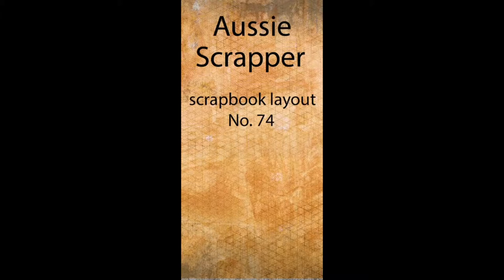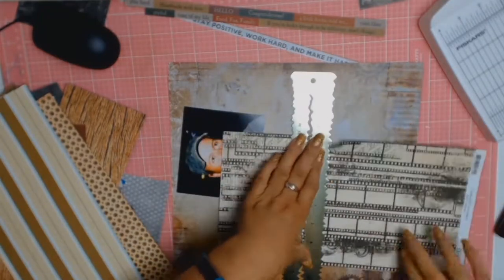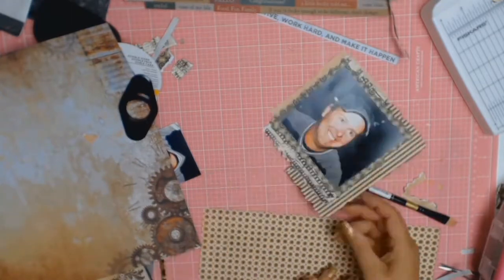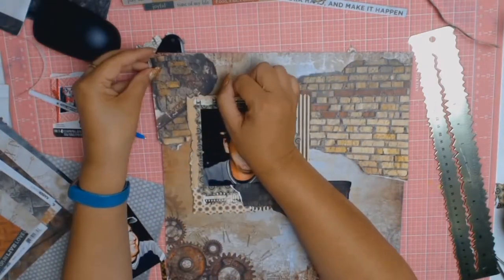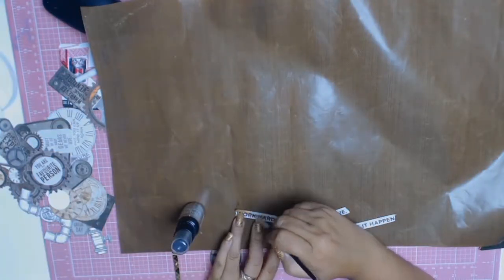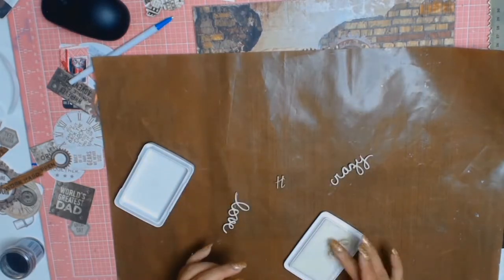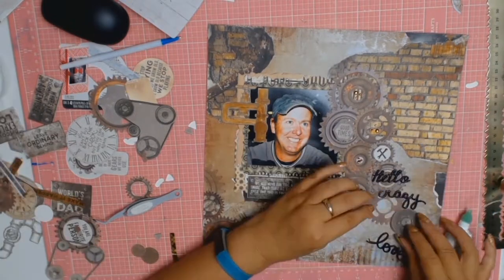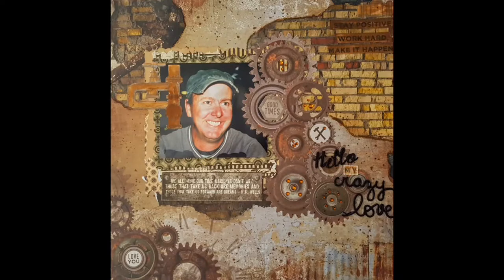Scrapbook layout No: 74 "hello my crazy love"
todays layout is a 12x12 scrapbook layout featuring the Kaisercraft factory 42 collections and its a very masculine layout